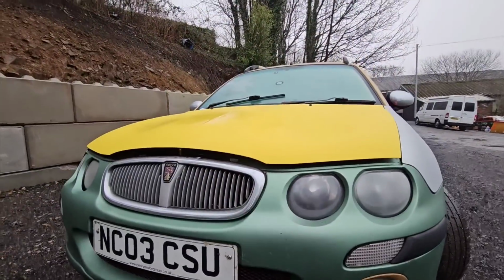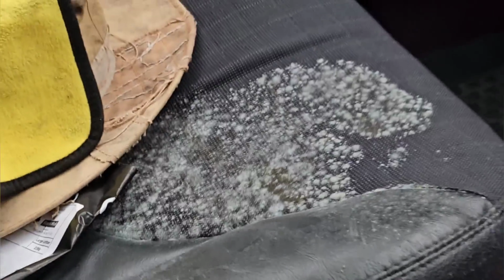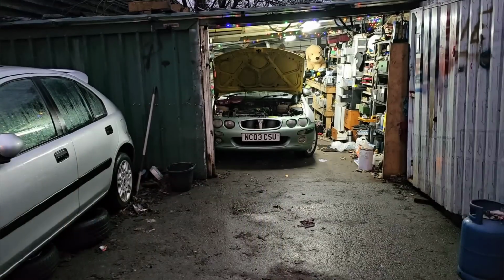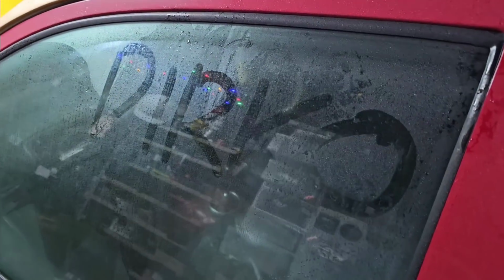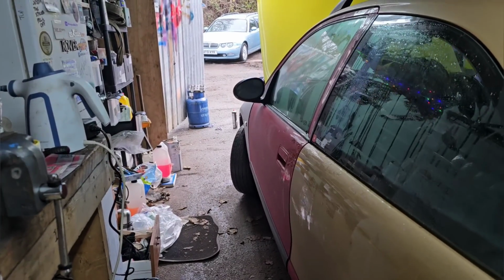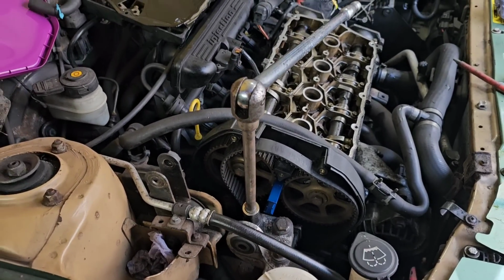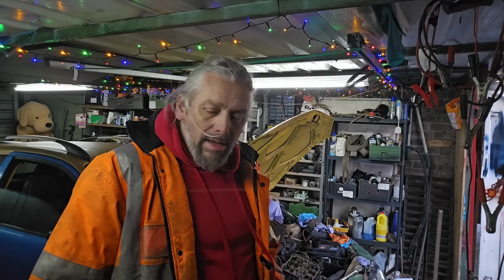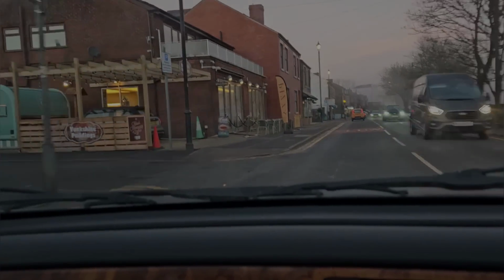Recommissioning A Weird Little Car Called Nigel. Pt.1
My Rover 25 called Nigel! It's been months since I used this motor, and a few things have gone wrong since its last MOT. This time I have plenty of work to keep the old thing road-worthy. Enough work for a series of videos in fact.